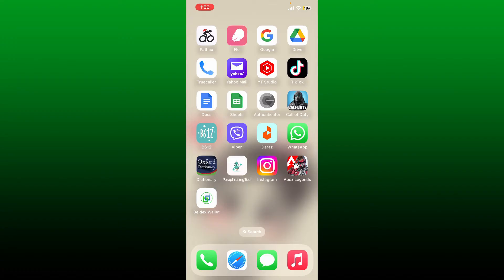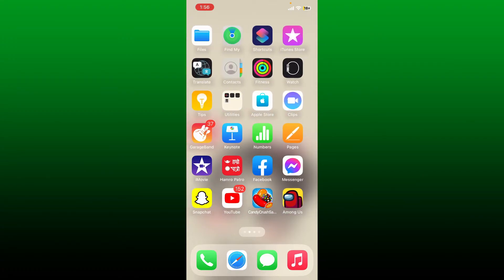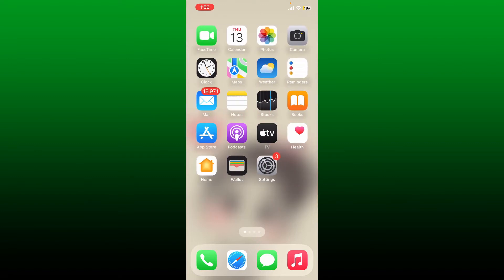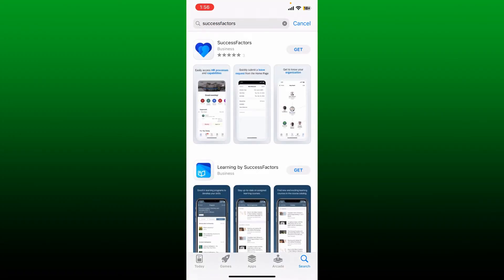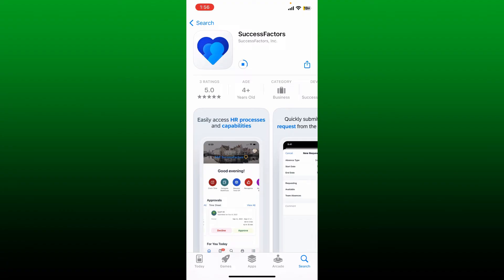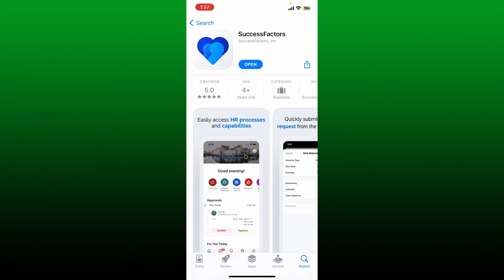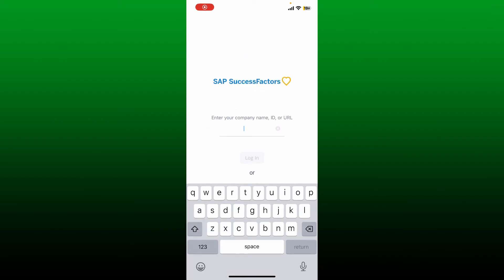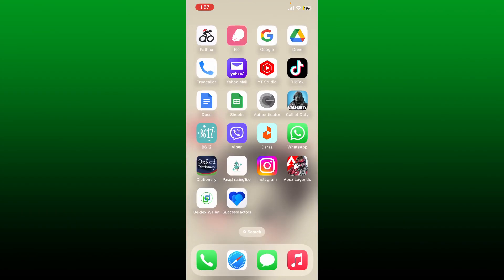How to Download and Install SuccessFactors App 2023?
In this video, you will learn how to download and install the SuccessFactors app on your mobile device. SuccessFactors is a popular Human Capital Management system used by many companies for employee performance management, goal setting, and career development. Follow our step-by-step guide to get started with the SuccessFactors app today!